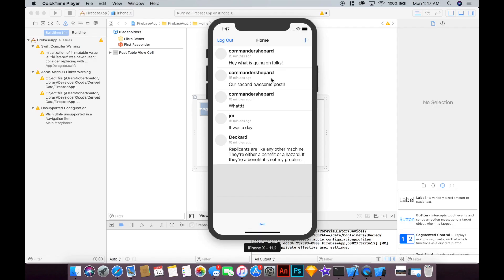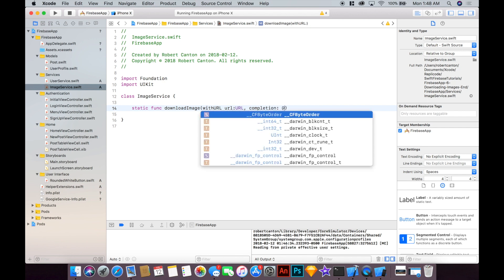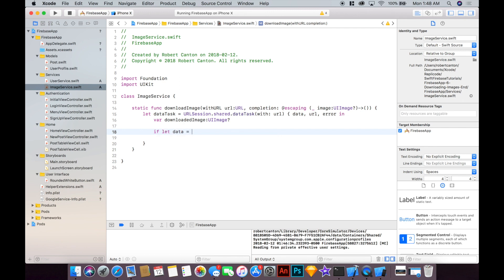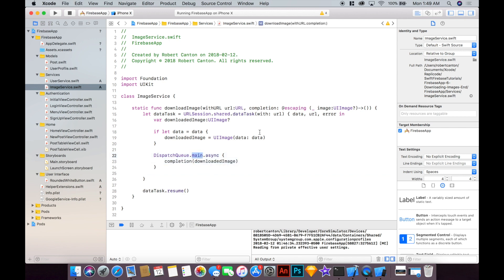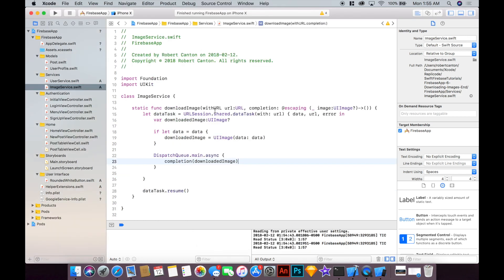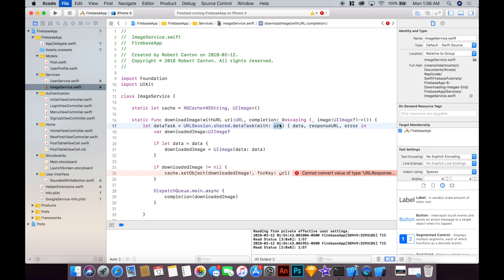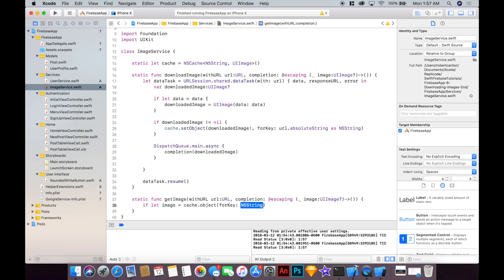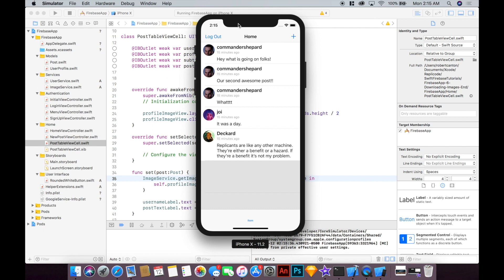Downloading & Caching Images w/ URLSession & NSCache - Swift + Firebase Part 6